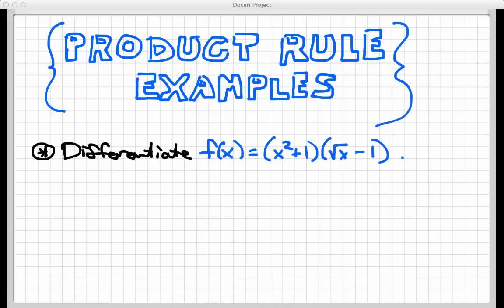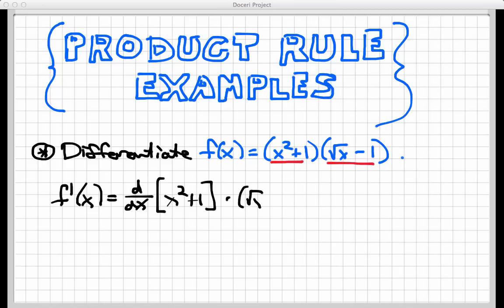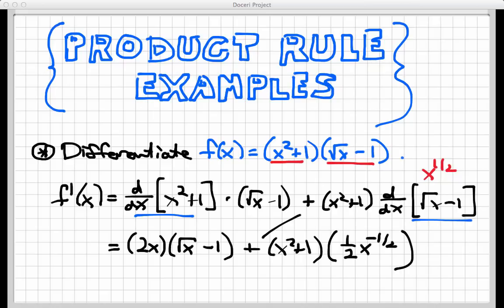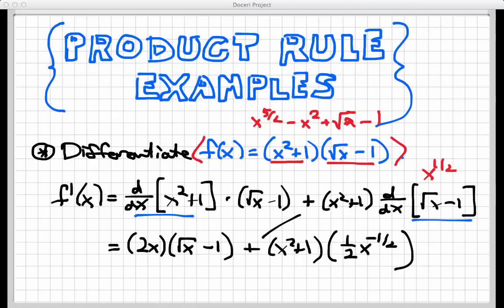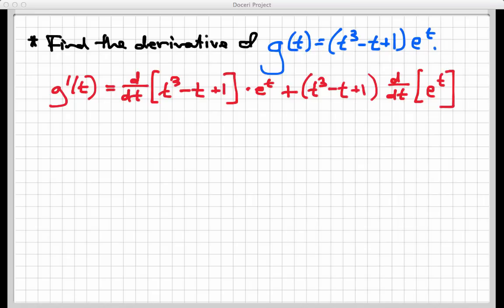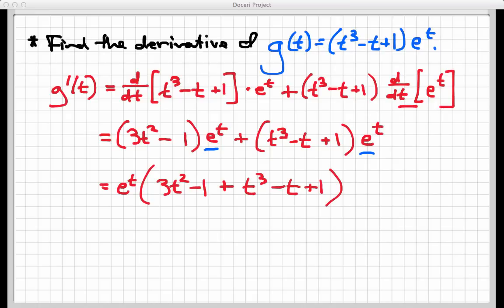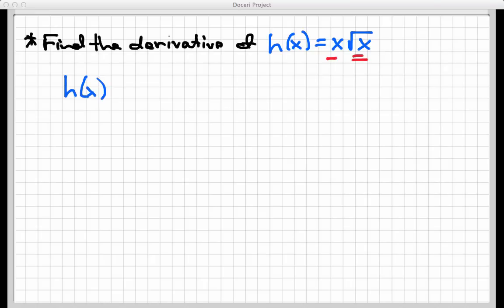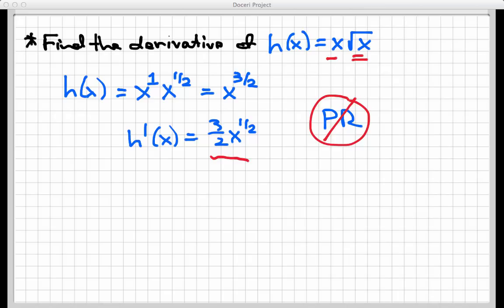Screencast 2.3.2: Product Rule examples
Two quick examples of the Product Rule in action, and one example where you should NOT use the Product Rule.